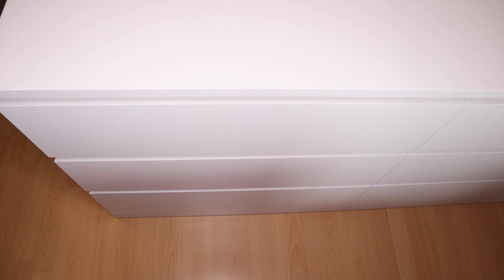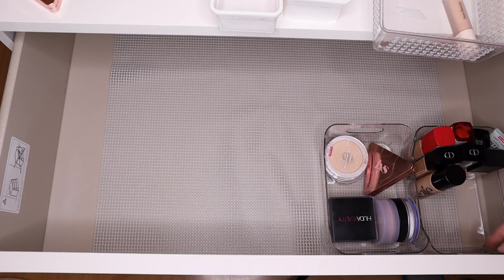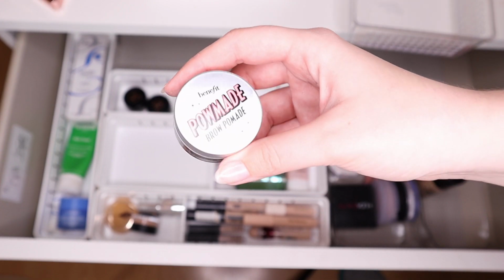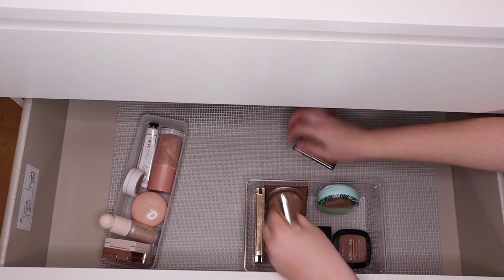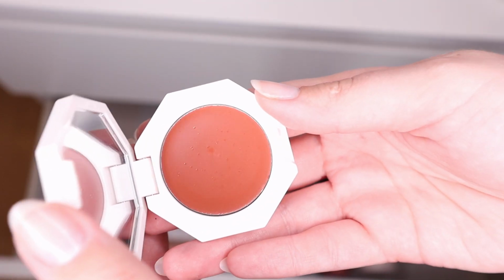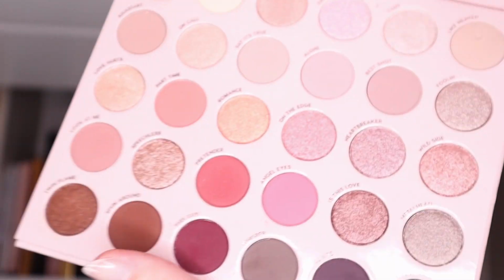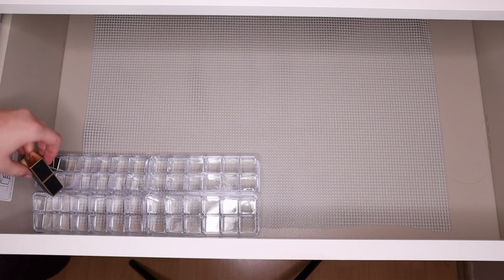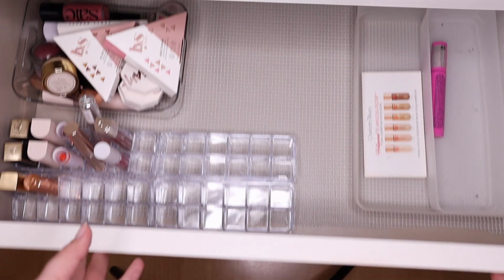Organising My Makeup Collection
Today I am finally organising my makeup collection.
And yes I am aware that I was saying draw instead of drawer during the whole video 😅